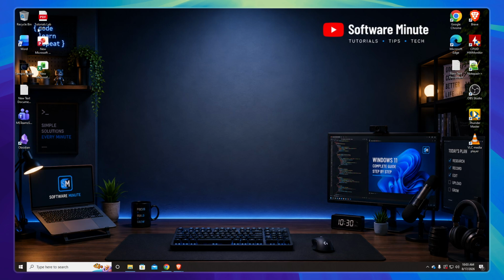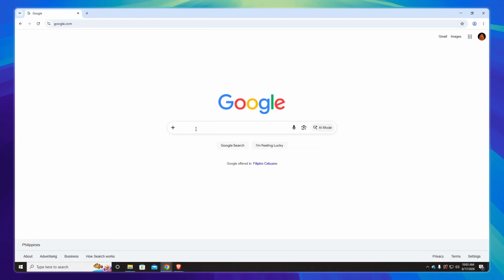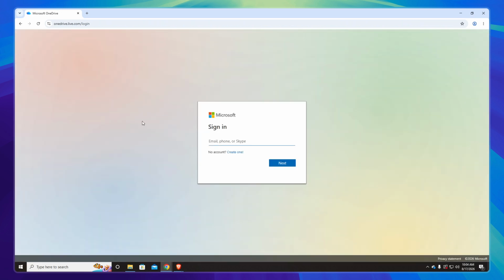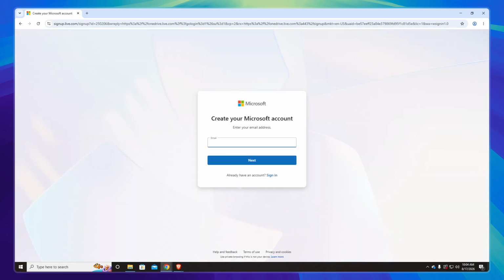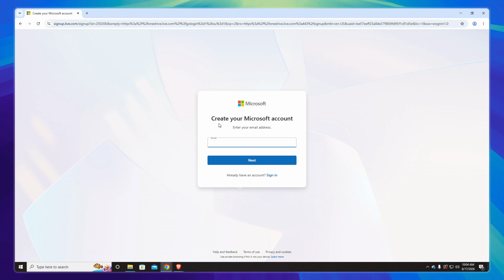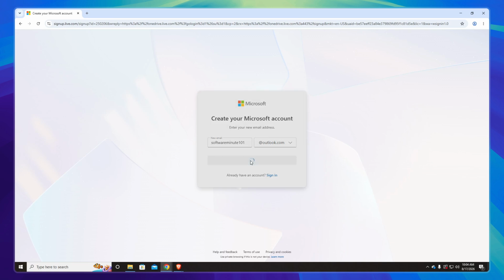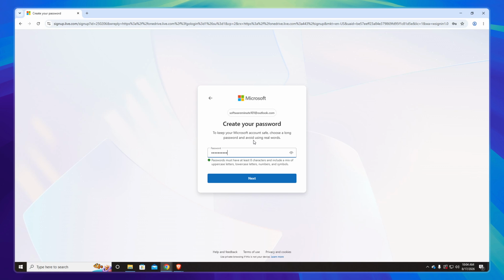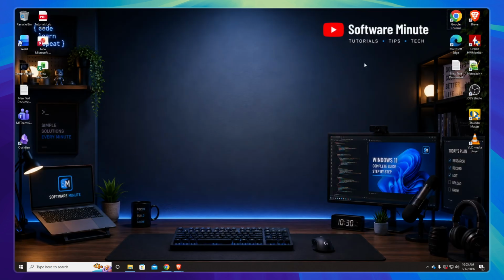How To Set Up A OneDrive Account In Windows 10 | Tutorial 2026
By the end of this video, you’ll know how to set up OneDrive account Windows 10, create new Microsoft OneDrive account, enable OneDrive sync in Windows 10, add OneDrive personal storage Windows 10, install and configure OneDrive on Windows 10, detailed guide setting up OneDrive Windows 10, linking your OneDrive to Windows 10, getting started with OneDrive Windows 10, setup OneDrive desktop app tutorial, how to create OneDrive cloud storage, steps to activate OneDrive in Windows 10, easy way to set up OneDrive Windows 10